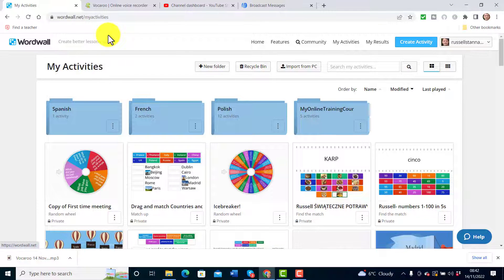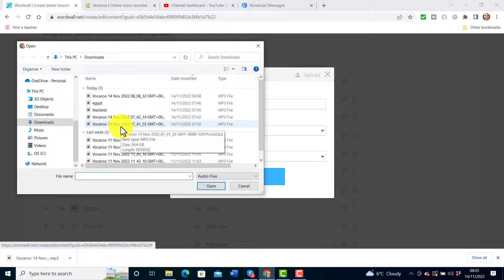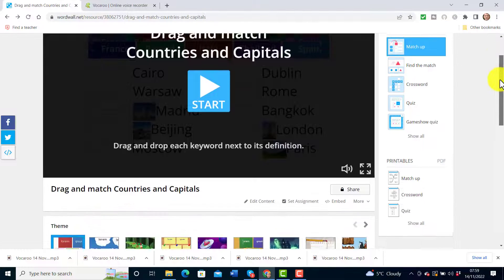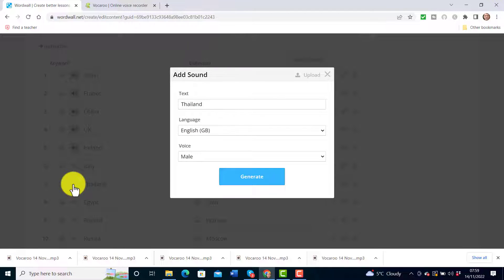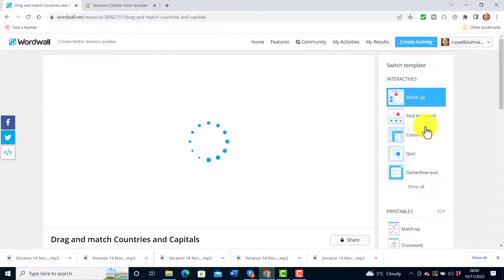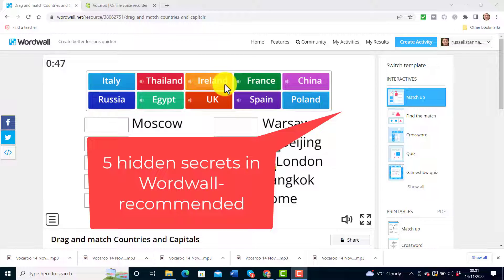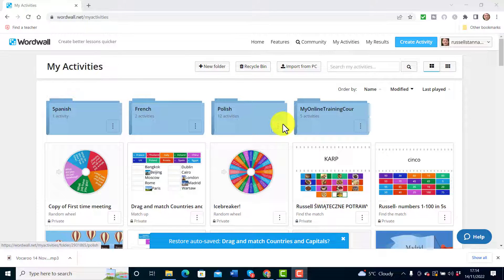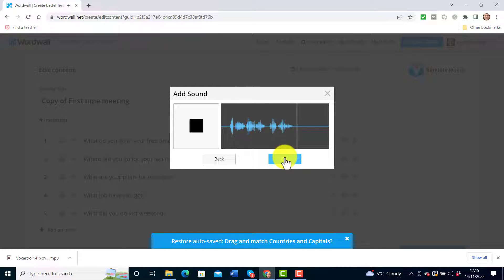Add your own voice to Wordwall activities-Wordwall Audio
Learn how to easily add your own voice to Wordwall activities and enhance your lessons with custom audio!

00:00 Wordwall add your voice- Introduction
01:19 Wordwall - Adding a single word
02:45 Wordwall - How to record the audio?
05:06 Wordwall - Add audio files into Wordwall
06:27 Wordwall - Adding recorded sentences
10:09 Thanks for watching

Wordwall has released a new audio feature which is a great news for language learners and teachers. The audio works in many languages and you can use it on existing activities. This video however, is about adding your own voice into the exercises. I will show you how you can quickly and completely for free record yourself using a free online tool and then how to upload it directly into Wordwall's activities. There is a difference between adding up a single word and the whole sentence which you will find out about in this video. You can add your audio files into Wordwall and I will show you the way to organise them which can help you work more efficiently so uploading audio into Wordwall's activities can be done in seconds. Adding voice to sentences is slightly different and it can't be used for all the types of games.
A great techniques about adding audio into Wordwall's activities are presented in this video.